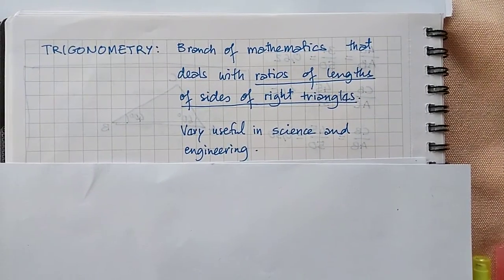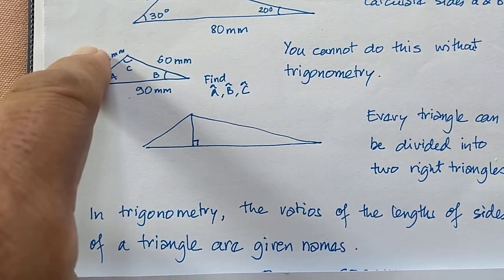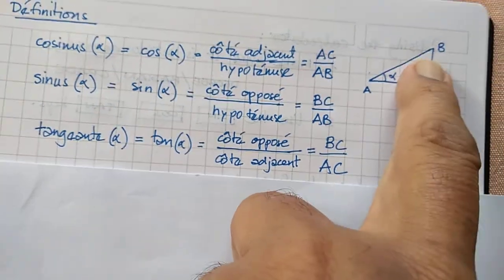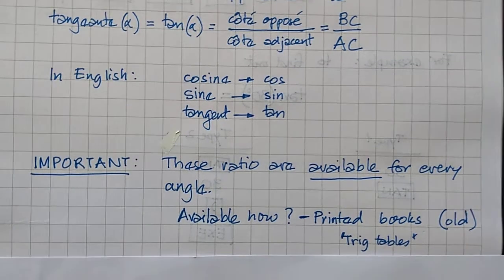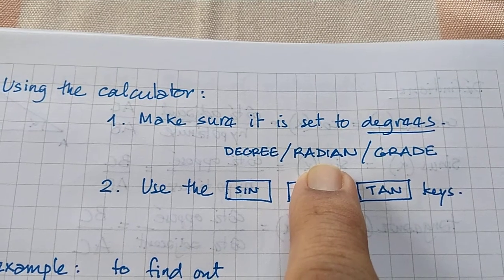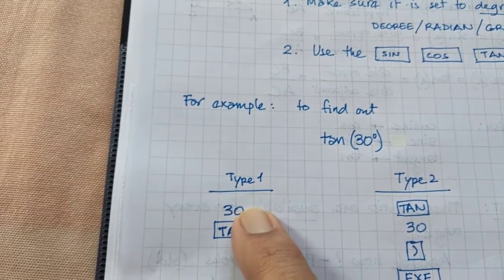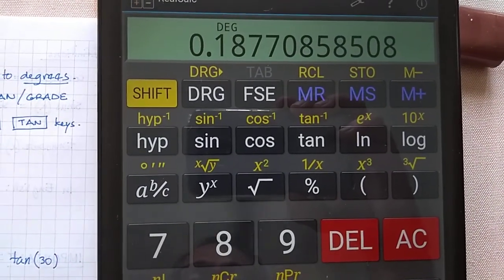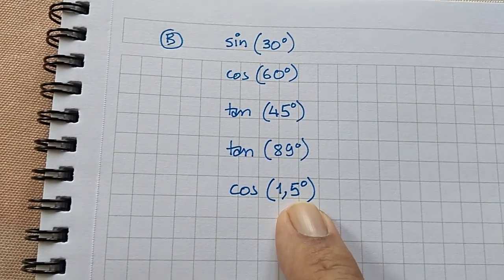Introduction to trigonometry, Part 2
Sinus, cosinus et tangeante.